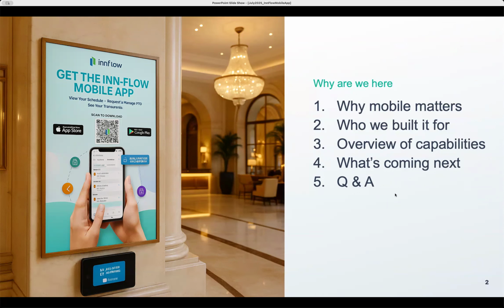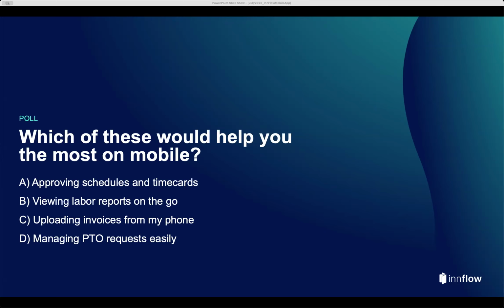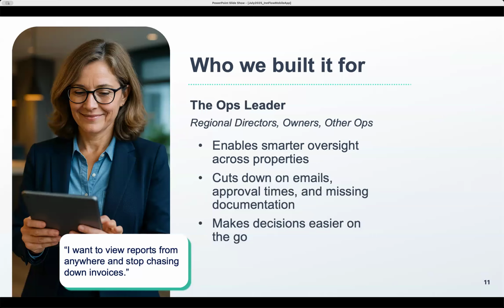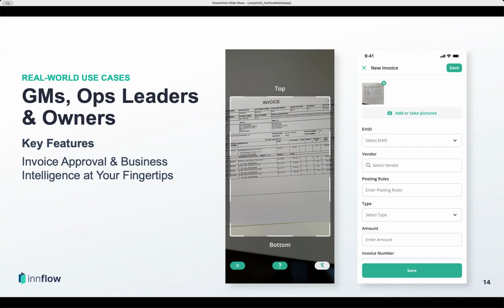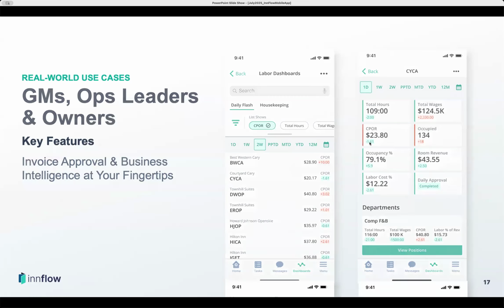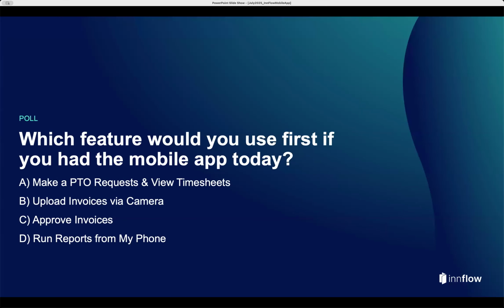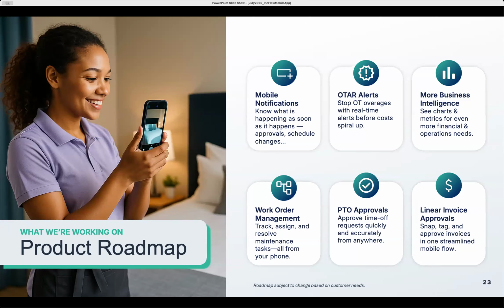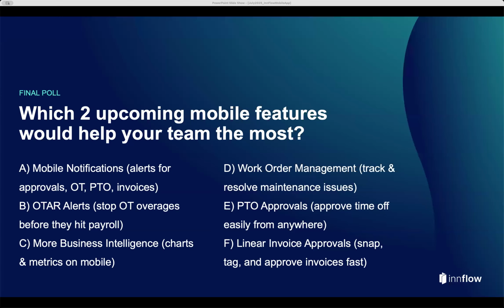The Inn-Flow Mobile App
Discover the all-new Inn-Flow Mobile App — built to keep hotel operations running smoothly, wherever you are. In this webinar, we’ll highlight key features like real-time reporting, mobile time tracking, and on-the-go approvals. Learn how the app simplifies daily tasks and empowers your team with greater flexibility and control.